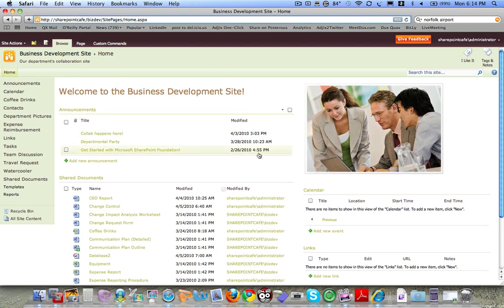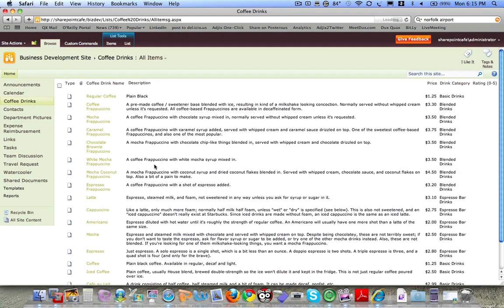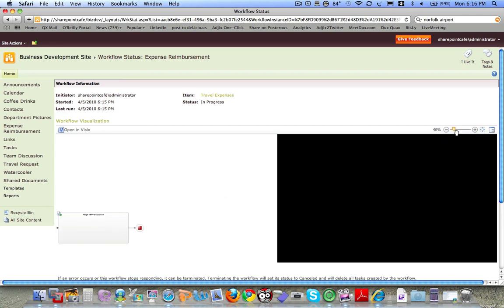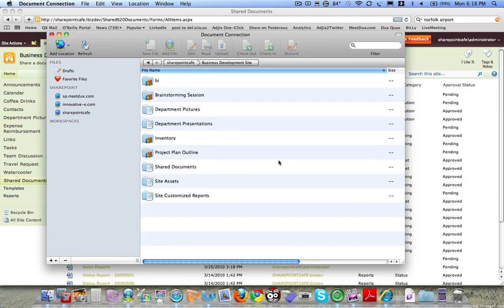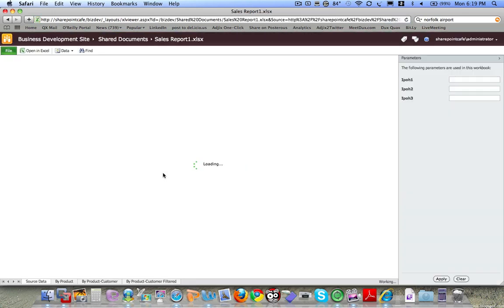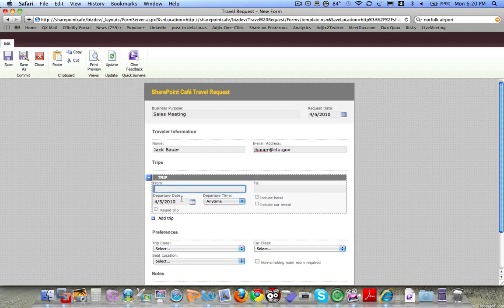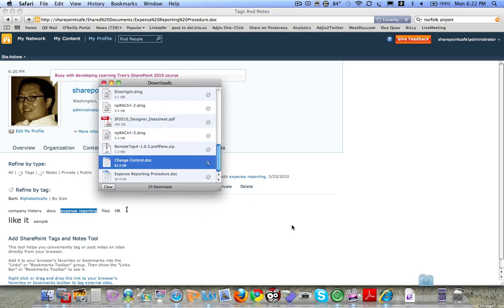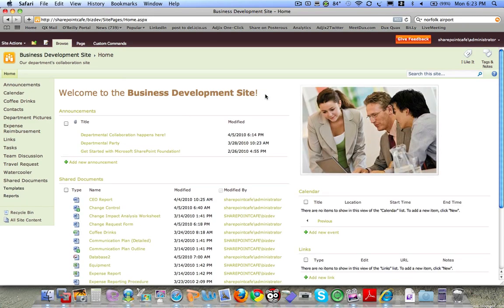SharePoint 2010 on a Mac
See how SharePoint 2010 is compatible with a Mac